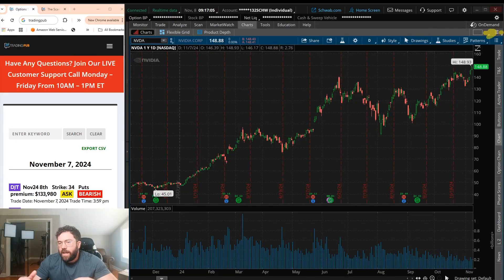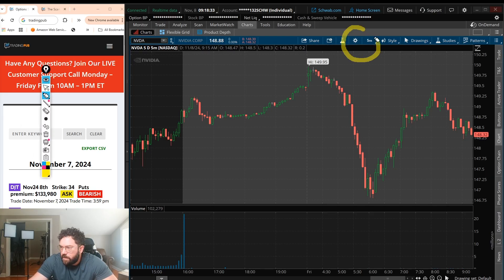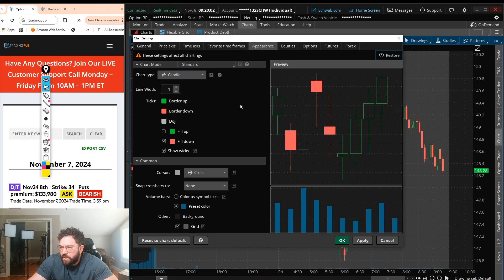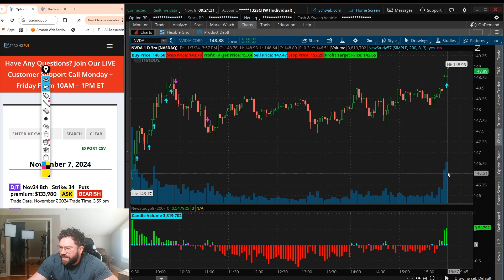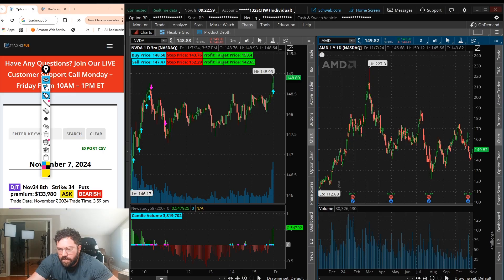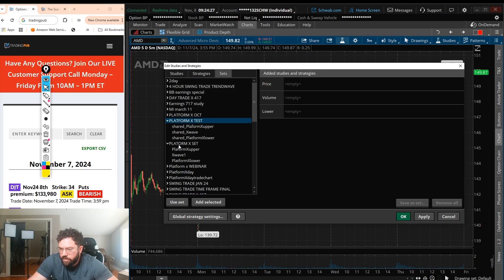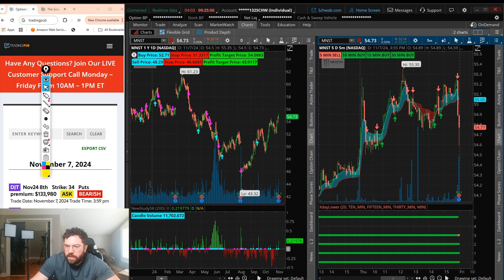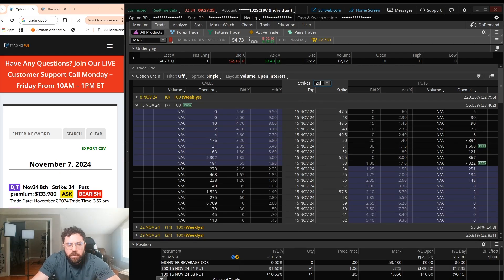How to Customize Thinkorswim and Unlock Its Full Potential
I’ve done videos before on how to set up your Thinkorswim platform to trade like a pro...

And if you’re looking to streamline your setup even more, I’ve got a new guide that will turn your trading platform into a powerful, personalized command center.

Whether you’re watching a single stock, managing multiple charts or trading with my Platform X setup, I’ll show you how to organize your layout and optimize your view to see exactly what matters — nothing more, nothing less.

Here’s a sneak peek of what I’ll cover:

🖥️ Setting Up a Clean Chart Layout: No more clutter! I’ll walk you through resetting your workspace for an organized, no-nonsense view.

📊 Adding Multiple Charts: Learn how to add multiple charts on the same screen so you’re not bouncing back and forth.

⏰ Time Frame & Indicator Adjustments: Customize charts with your preferred timeframes and indicators — like my Master Indicator — for an enhanced view.

💾 Saving Your Workspace: Don’t lose your settings! I’ll show you how to save layouts so they’re ready to go every time you log in.

This setup guide will help you stay focused, remove distractions and make faster, better-informed decisions in your trades!

◘ Want real-time market updates, free trade ideas and all sorts of other goodies? Of course you do!

tradingcoachlance.com stock trading option trading lance ippolito